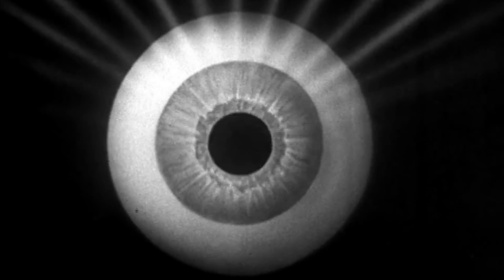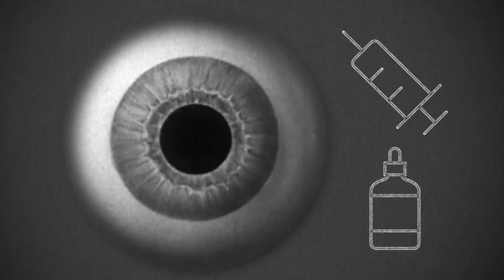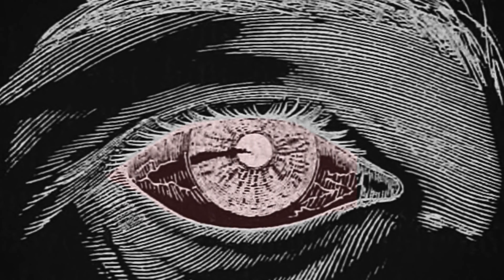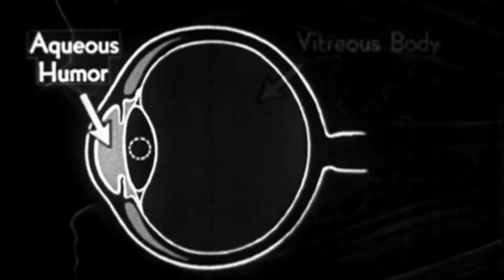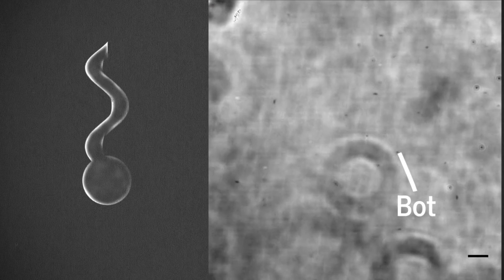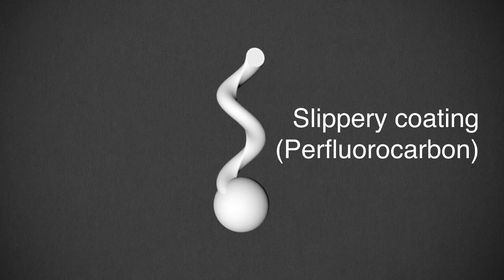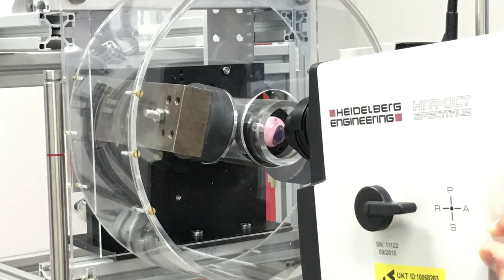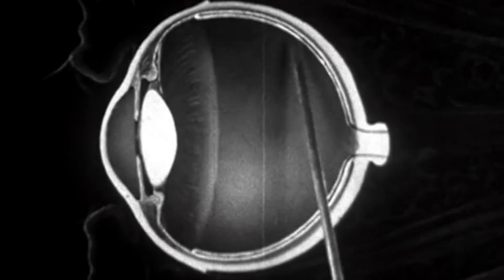Tiny robots swim through the eye to deliver medicine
Scientists use magnetic fields to drive spiral nanobots for drug delivery.

Credits
producer
Sarah Crespi

citation
Z. Wu et al., Science Advances 2018
DOI: 10.1126/sciadv.aat4388

script and story
Frankie Schembri

research photos
Tian Qui
Micro, Nano & Molecular Systems Lab,
Max Planck Institute for Intelligent Systems

3D model
Tian Qiu

archival video
"Eye Care" Prelinger Archive
"How the Eye Functions" Prelinger Archives

archival illustrations
 "A treatise on the diseases of the eye" (1883)
"A treatise on disease of the eye,
incuding anatomy of the organ" (1868)

music
"Urbanizer"
"Fear of Neural Nets"
"Quantum"
by Nguyên Khôi Nguyên